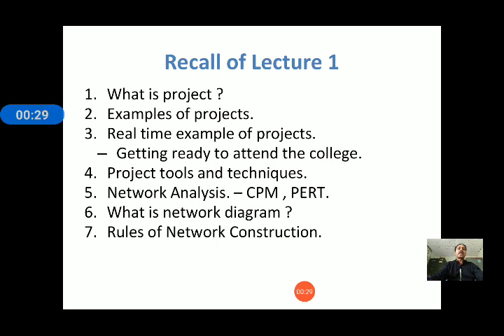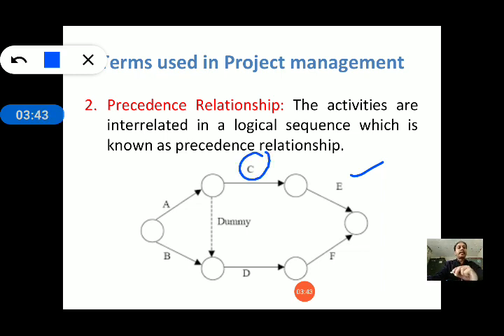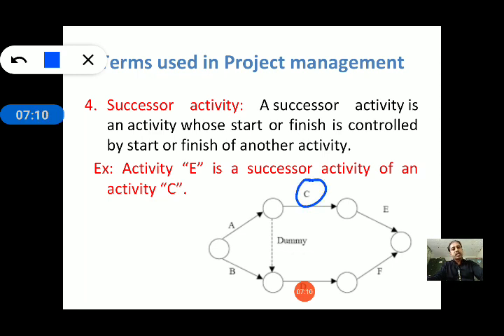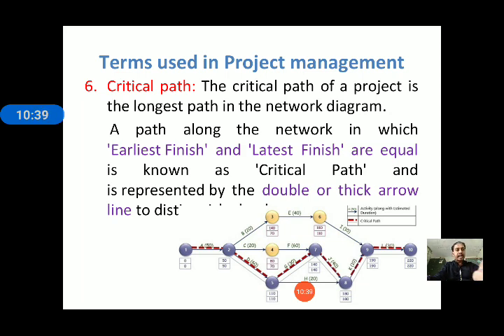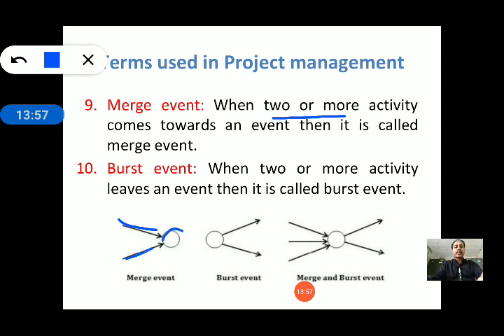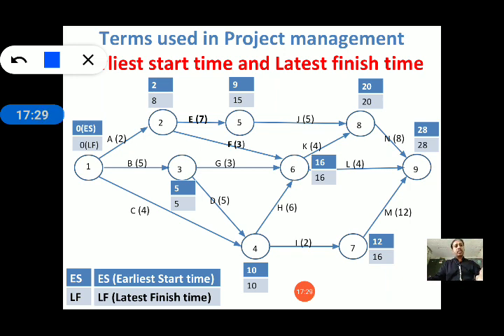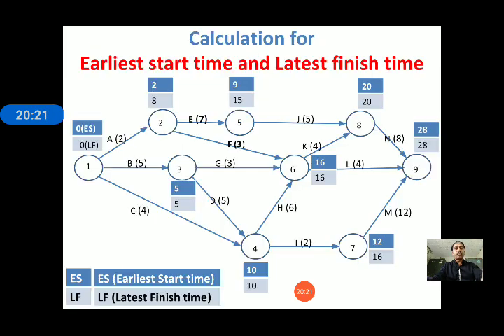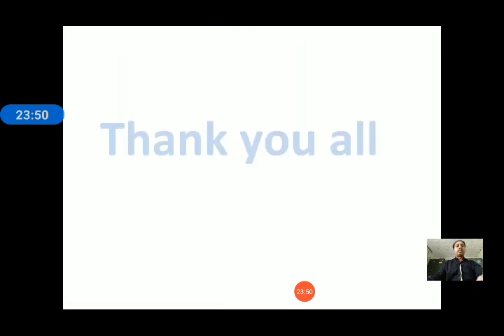LECTURE -2 _TERMS USED IN NETWORK DIAGRAM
Welcome in StuDy budDy channel.
In this channel you may find the different types of lecture video related to mechanical engineering and management students. My aim is to share the knowledge as many as possible. You may find the lectures on Manufacturing processes, Production technology, Operation Research, Computer Aided manufacturing , Material science and metrology, Manufacturing technology, Nonconventiona machining processed, Welding processed, Casting technology.  My main objective to start this channel is to share the knowledge and grab the knowledge. All students and others may find the interesting lecture series on various subjects and grab the knowledge through interactive sessions.  You may also comments on comments box related to video.
Like it. and Share it .Thank u my dear students.